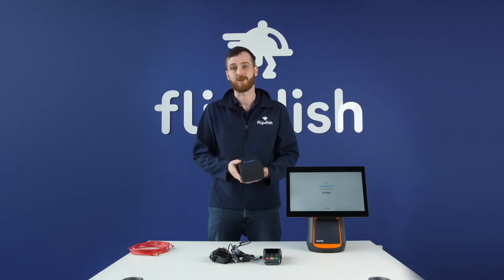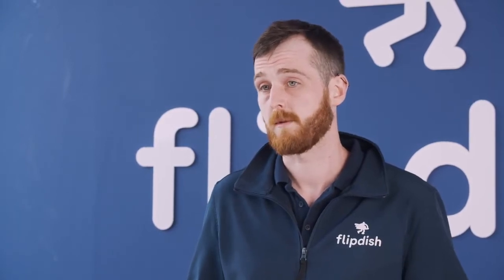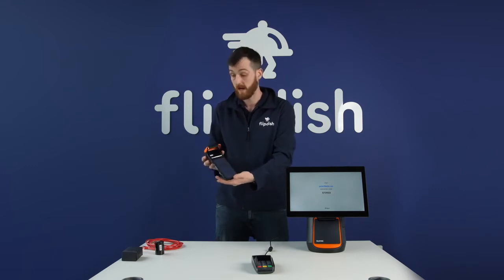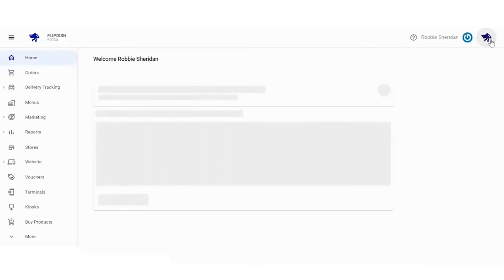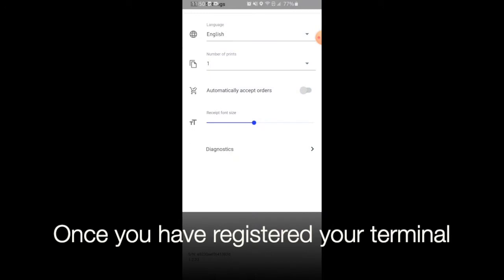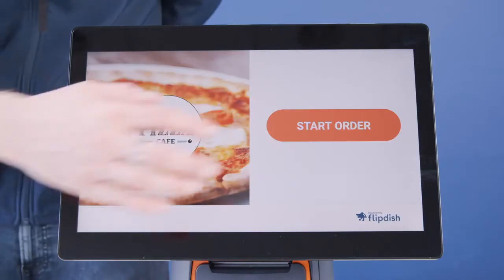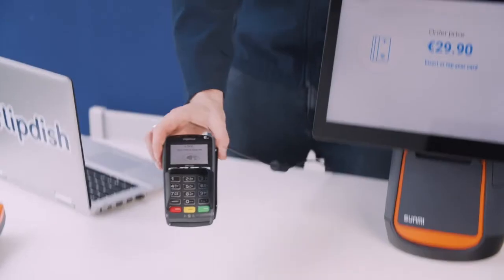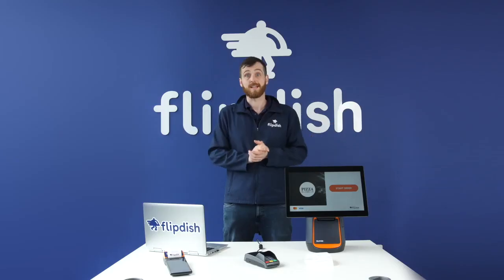Setting up your Terminal - Flipdish Tutorials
This video will show you how to use set up your Flipdish Terminal and accept orders with it.

To learn more about Flipdish’s products or how to grow your online business enrol for FREE in the Flipdish Academy